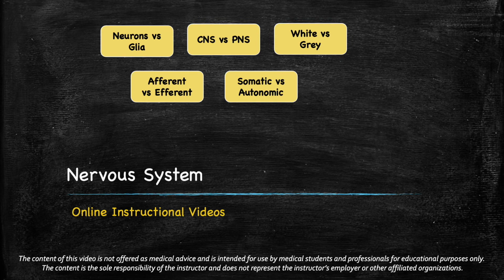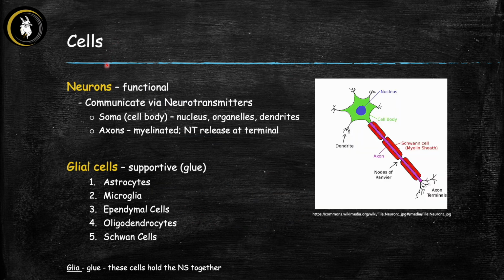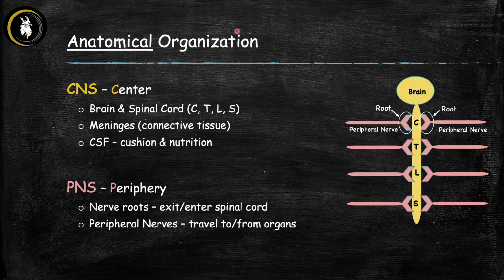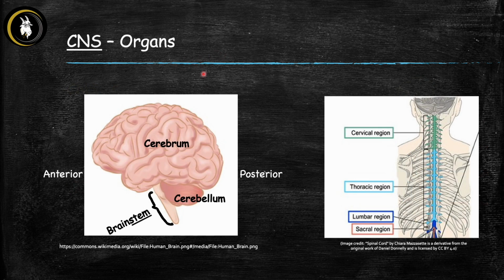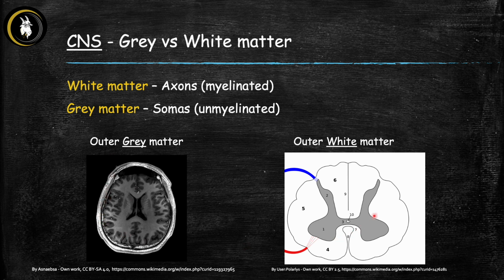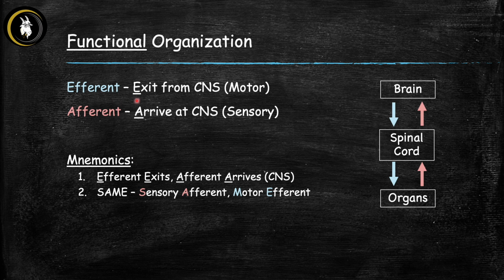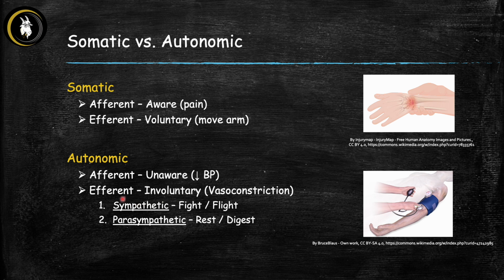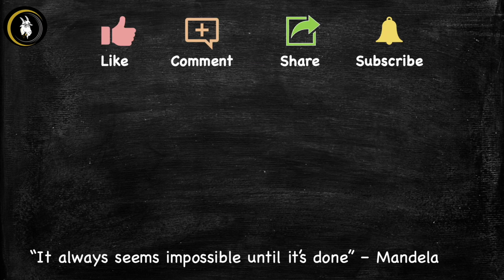Nervous System Overview 🧠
The nervous system can feel overwhelming, but this video breaks it down step-by-step in a simple, high-yield way. Learn the difference between the central nervous system (CNS) and peripheral nervous system (PNS), afferent vs efferent pathways, somatic vs autonomic divisions, and sympathetic vs parasympathetic functions.

Perfect for medical students, nursing students, PA students, and anyone studying anatomy, physiology, or neurobiology for exams like the NCLEX, USMLE, or classroom tests.

Topics covered:
 • Central nervous system (brain & spinal cord)
 • Peripheral nervous system
 • Afferent vs efferent pathways
 • Sympathetic vs parasympathetic
 • Cranial and spinal nerves
 • Neuro basics and organization